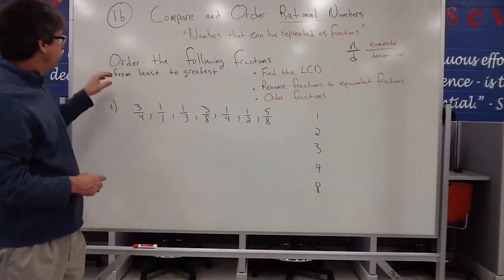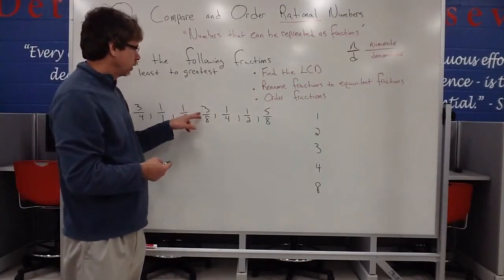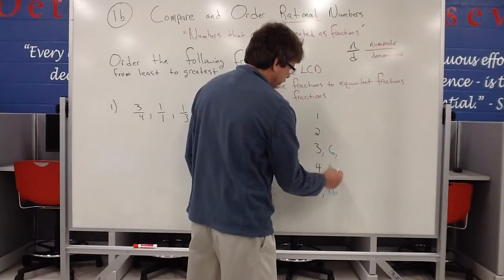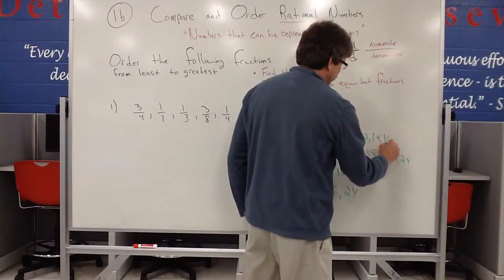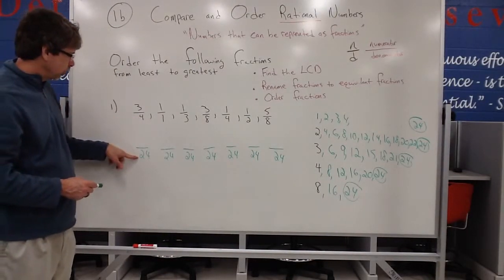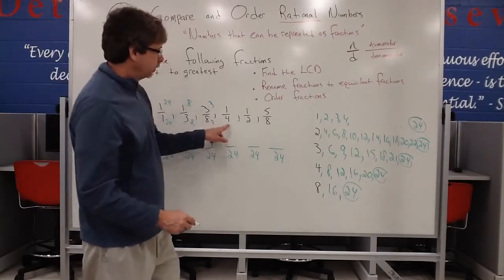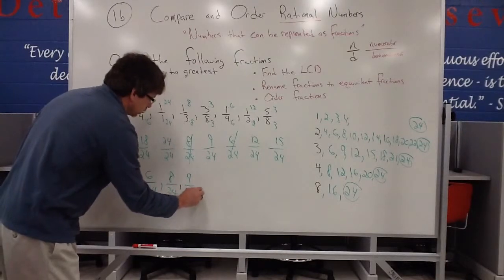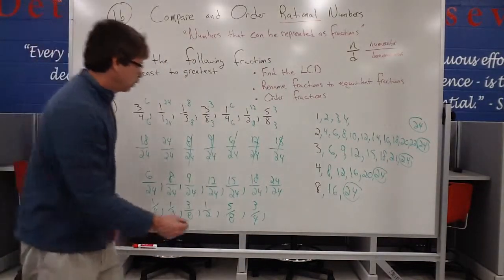1b Compare & Order Rational Numbers